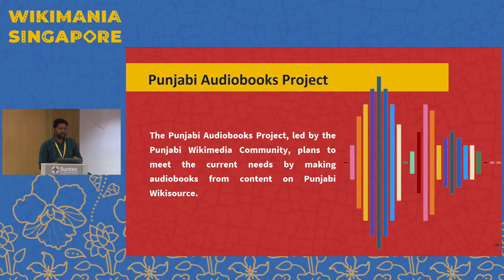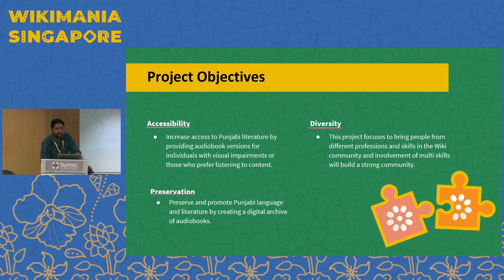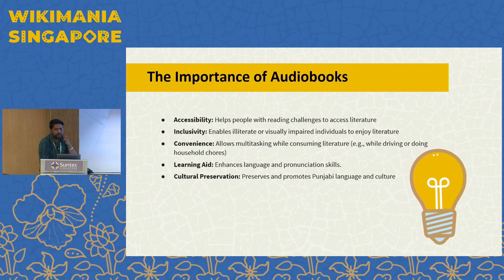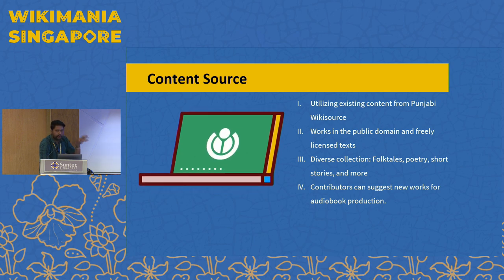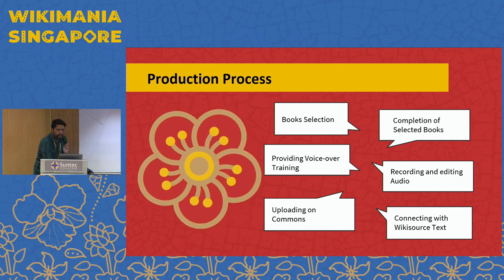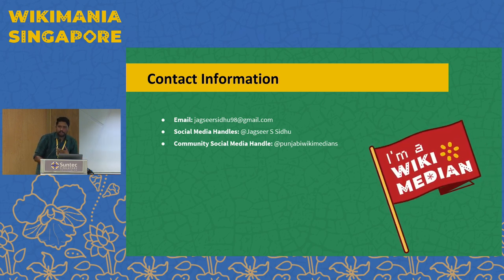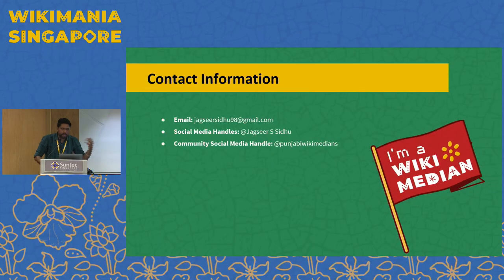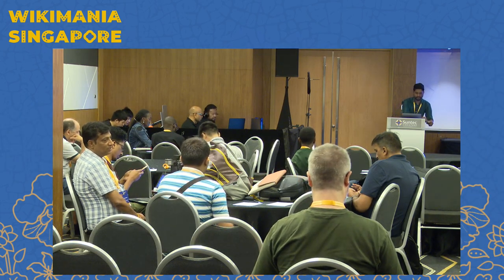Punjabi Audiobooks Project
The Punjabi Audiobooks Project from Wikisource aims to create a vast collection of audiobooks in the Punjabi language by utilizing the open-source content available on Wikisource. The project seeks to make Punjabi literature accessible to a wider audience by producing high-quality audiobooks narrated by skilled voice actors. The project involves collaboration with volunteers and community members to digitize, transcribe and record Punjabi literature from Wikisource.

The project seeks to preserve Punjabi literature and promote literacy by making it accessible to a wider audience through audio recordings. The project is expected to benefit Punjabi-speaking communities around the world, including those who may have limited access to printed literature. The project is being carried out in two different ways:
1. Creating audiobooks from Punjabi literature available on Wikisource: This involves collaboration with volunteers and community members to digitize, transcribe and record Punjabi literature from Wikisource.
2. Collaborating with Punjabi authors, voice actors, and recording studios: This involves creating new audiobooks in collaboration with Punjabi authors, voice actors, and recording studios to produce high-quality audiobooks that are not available on Wikisource.

Presenter: Jagseer S Sidhu